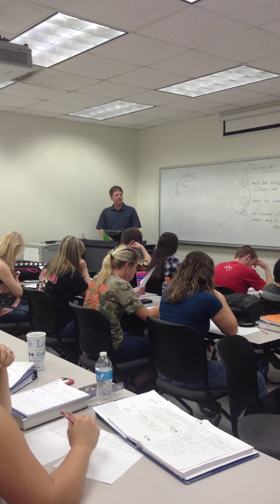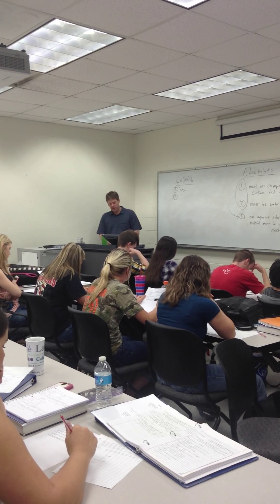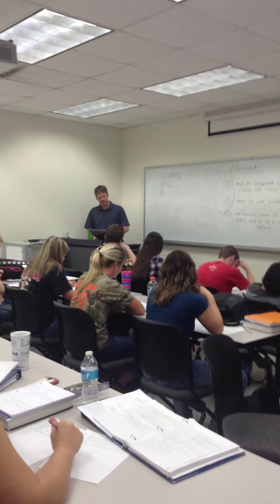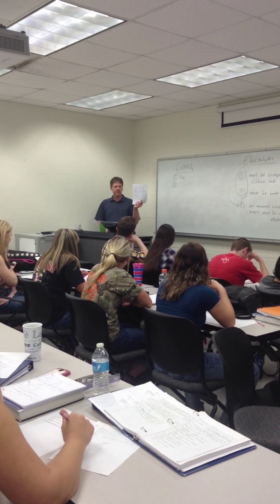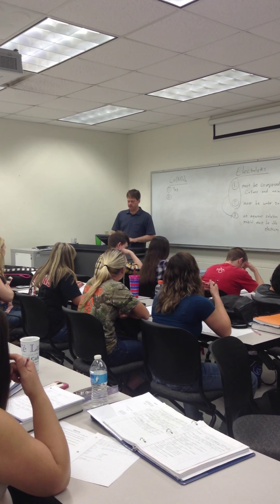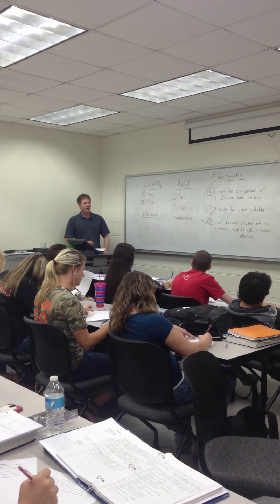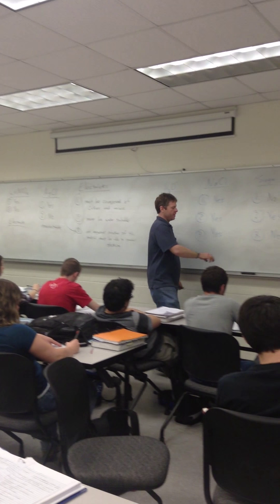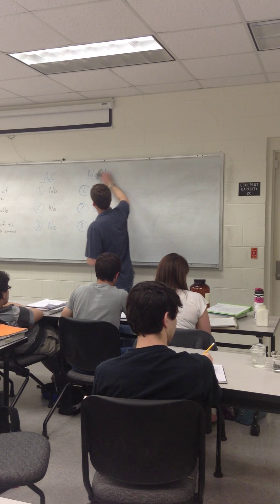Electrolytes Part IV